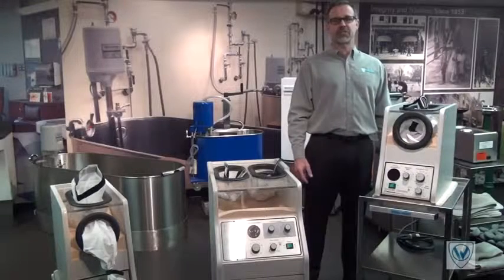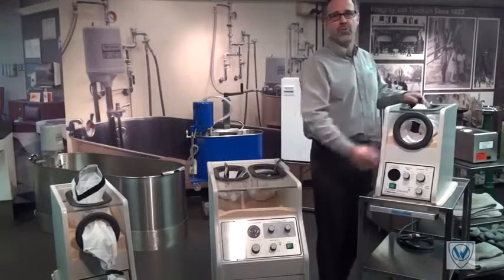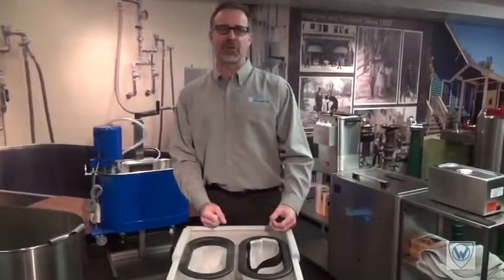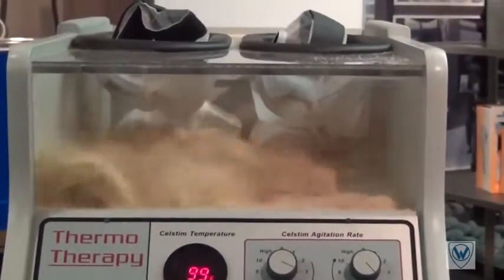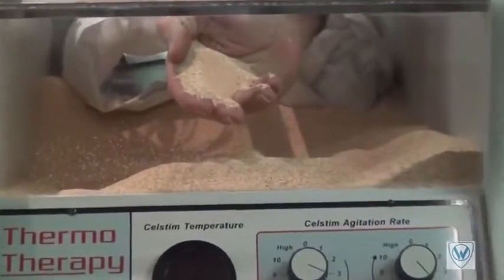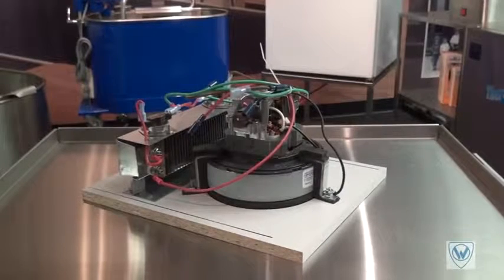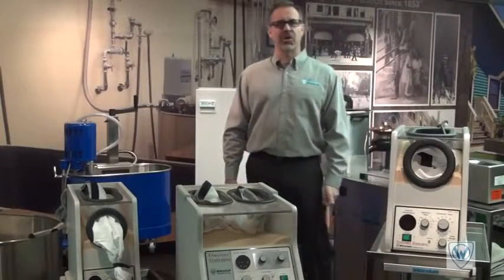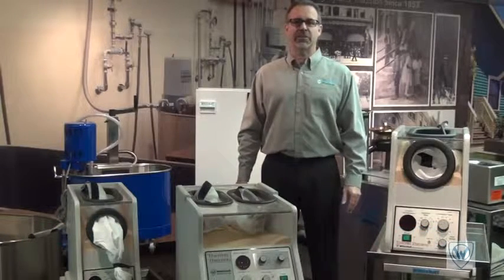Dry Heat Thermo-Therapy | Rehabmart.com